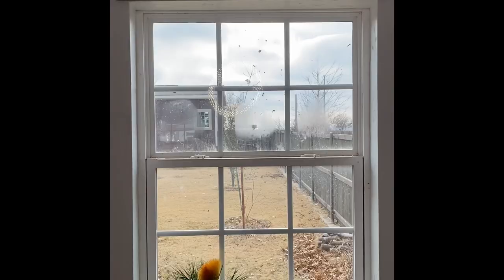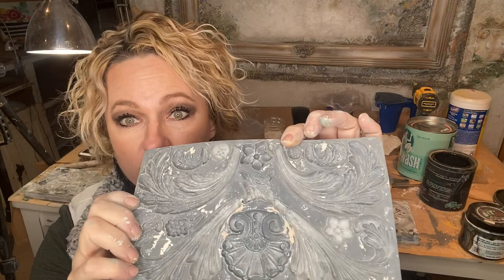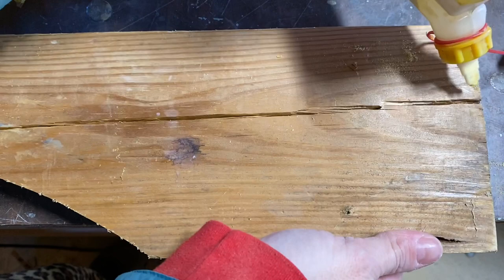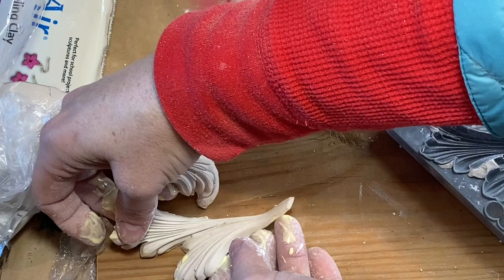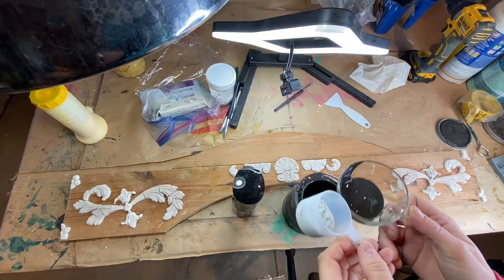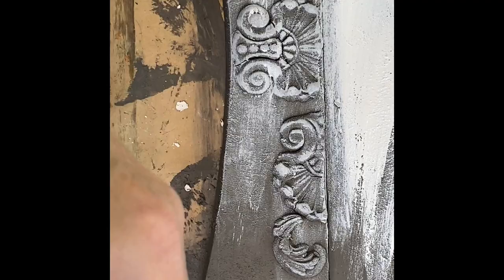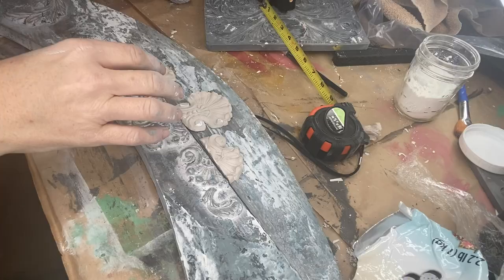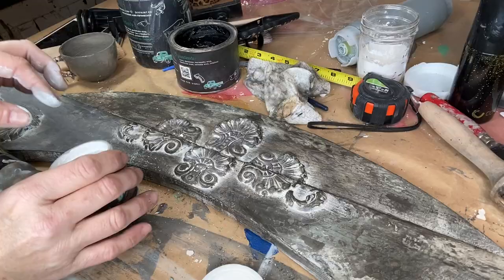How to Make Vintage Door Moulds by Shyla Kourt of Decorizing Your Life